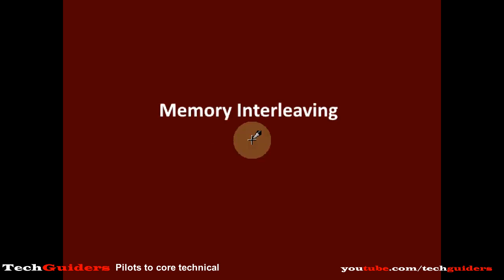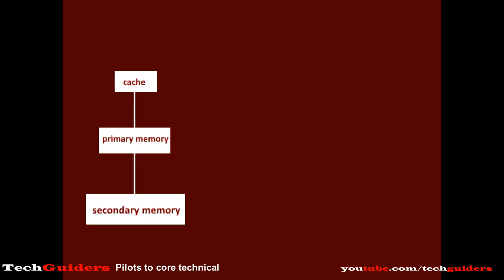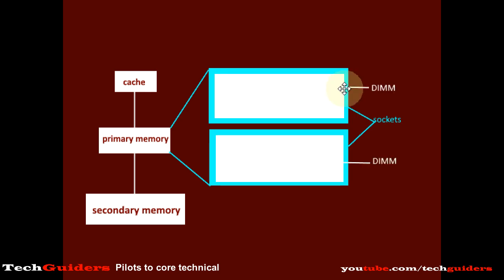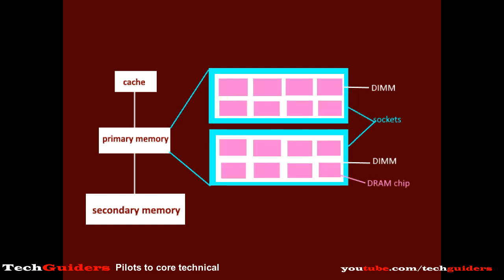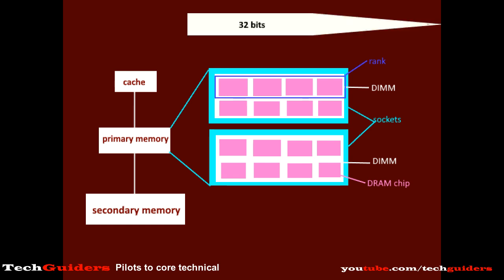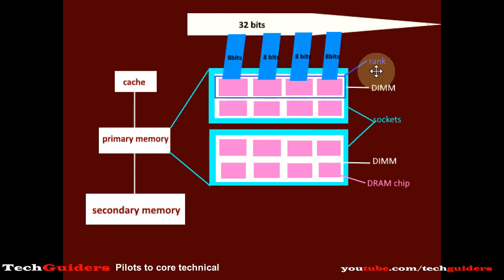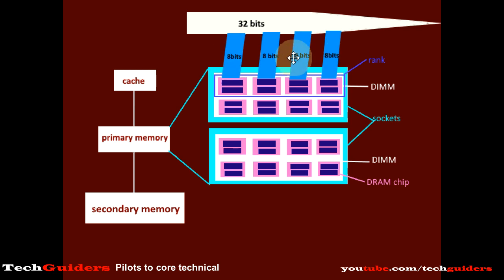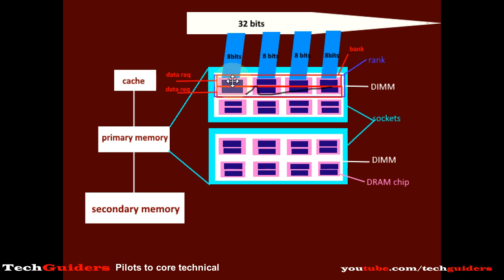Memory Interleaving part1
Memory Interleaving is a method that is used to improve the access time of the main memory using parallelism.
Here we will discuss for the main memory is organized into memory modules to achieve this parallelism.
we will have an overview of the internal ram organization with dimm, memory ranks and memory banks.

memory interleaving

computer science
computer organization
memory interleavin
memory interleaving in computer organization and architecture
internal ram organization
memory rank
memory banks explained
memory banks
internal main memory organization
dimm ram
dimm rank bank
memory interleaving in computer architecture
memory interleaving in computer organization